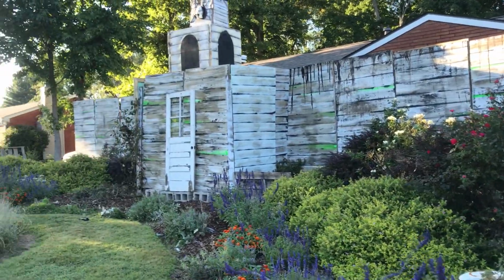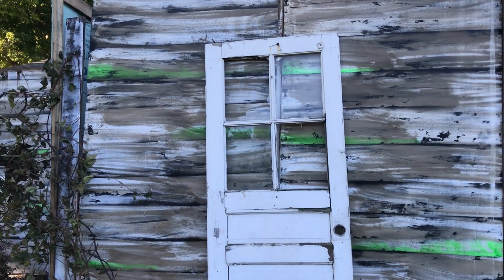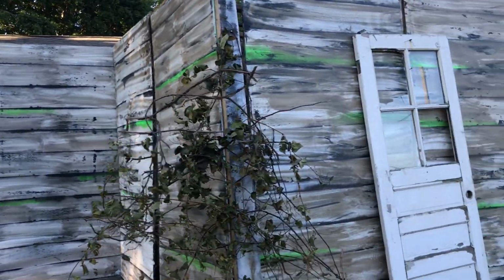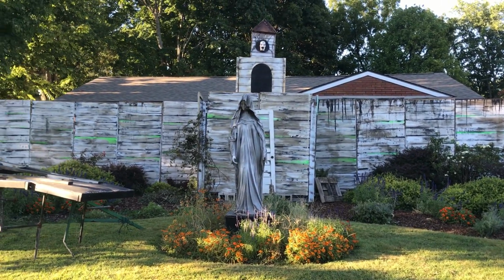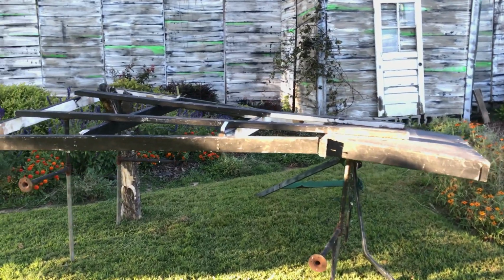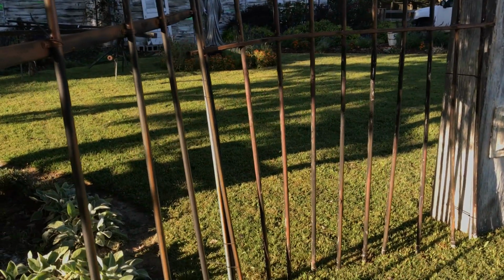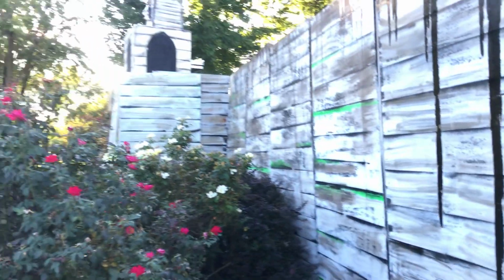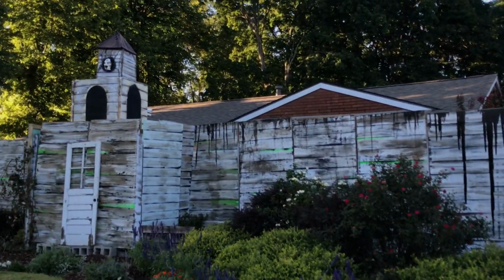HAUNTED YARD 2025 ~OLD ABANDONED CHURCH FACADE UPDATE 👻⛪️👻